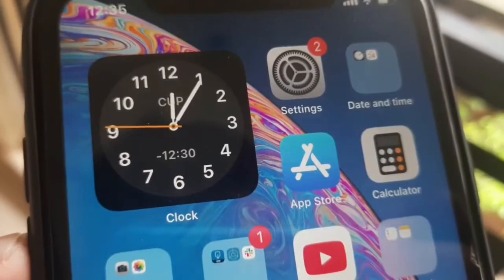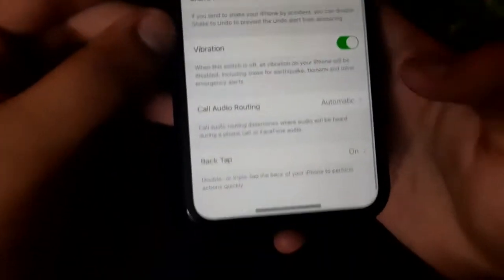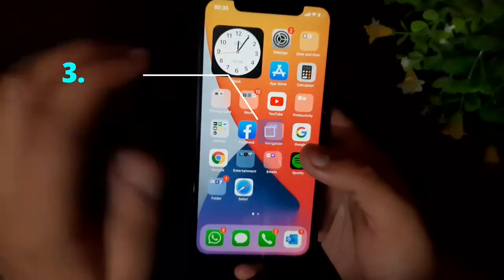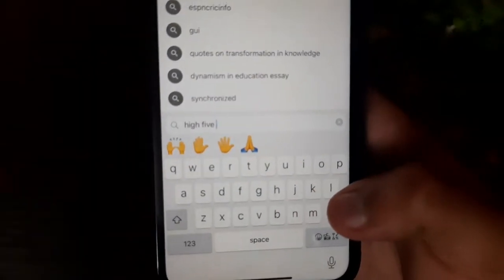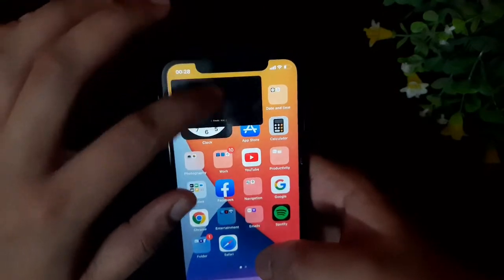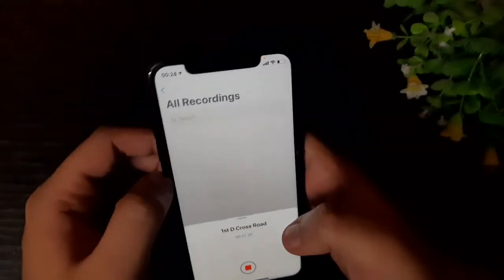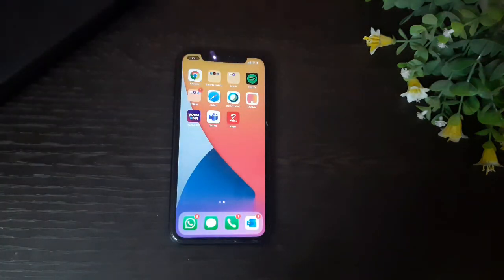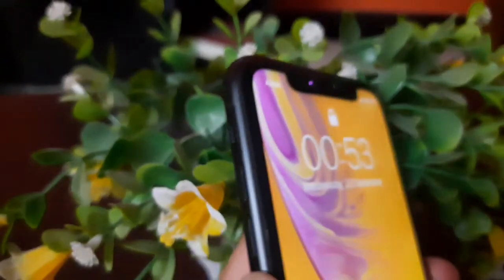iOS 14 Features | 10 Crazy iPhone Features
iOS 14 just launched for all the iPhone users.  Here's a list of the 10 best features of iOS 14 which are really useful.

The update will be available to all users having iPhone 6 and above.
I have the iPhone Xr (just for your reference)

If you found it informative then,

Consider sharing this video .